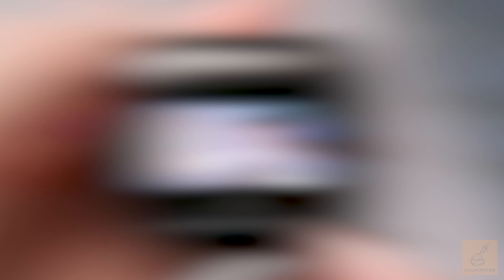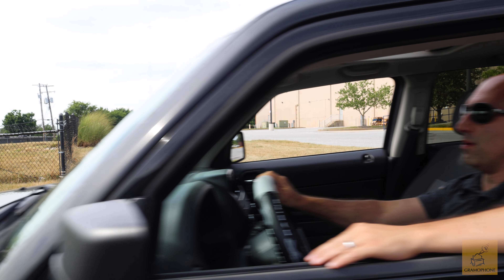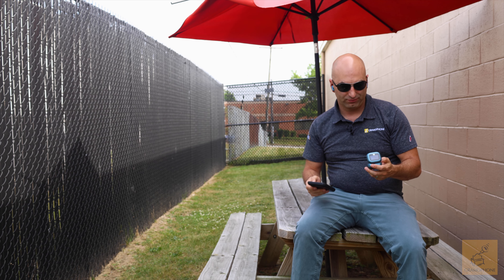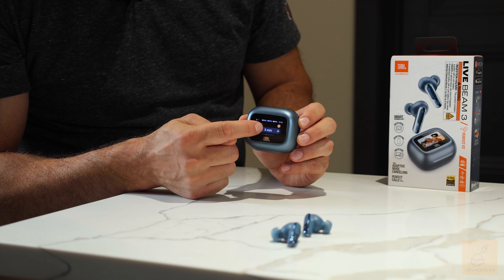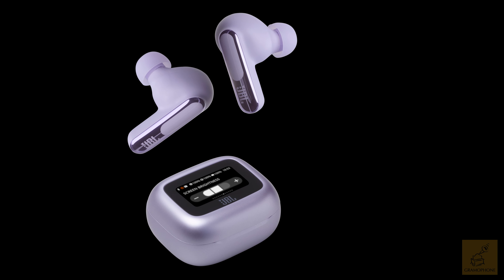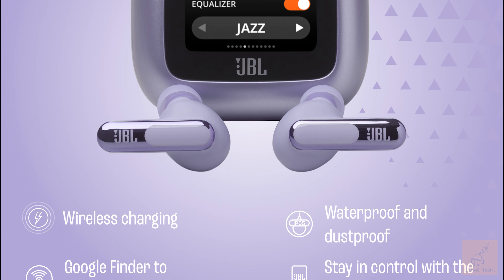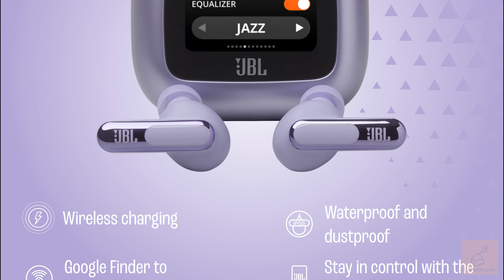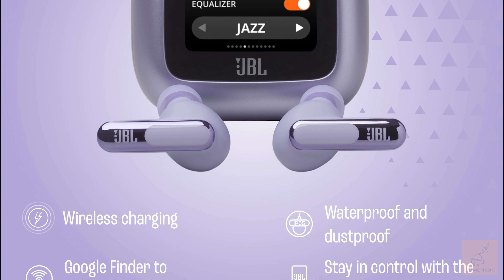JBL Live Beam 3 | Gramophone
JBL Live Beam 3's 10mm dynamic drivers are powered by JBL Signature Sound; perfectly tuned to deliver deep bass, balanced mid-range, and refined high frequencies—all at any volume level.

You can customize every aspect of your JBL Live Beam 3 earbuds with the 1.45-inch touchscreen display on your Smart Charging Case™. The display gives you full control of your sound on any devices - laptop, TV, smartphone - without needing to access the JBL App on your smartphone.  Tune out the outside world entirely or customize just how much ambient sound you decide to let in, with four noise-sensing mics that automatically adapt to your surroundings in real time. The audio compensation filter in the JBL Headphones App even allows you to customize and fine-tune the Adaptive Noise Cancelling level to your ear canal's unique shape.

Timestamps:
00:00 - Intro
0:14 -  Stylish colors & effortless connectivity to multiple devices
1:04 - Key features
1:56 - JBL Headphones App - access from the Beam 3 case
2:31 - Outro